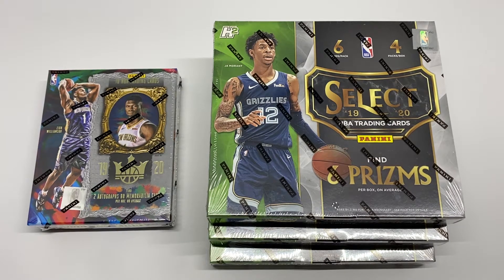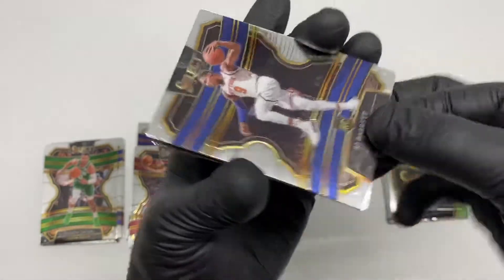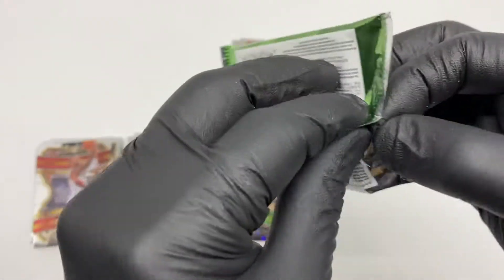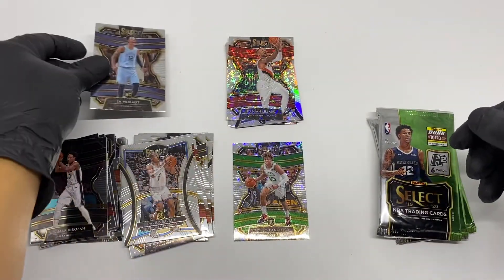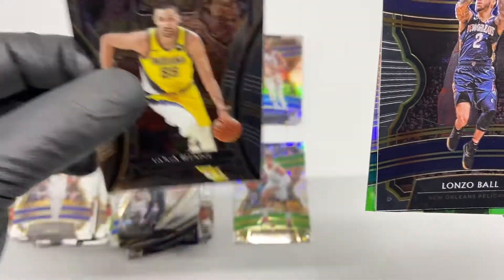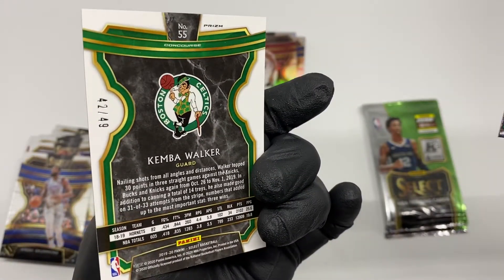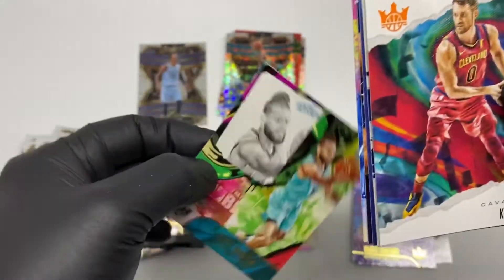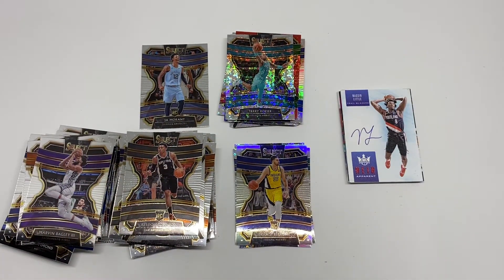Lots of hits from 3 Panini Hybrid and Court Kings boxes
Doing a box breaking sessions on 3 Panini Select Hybrid 2019/2020 + Court Kings